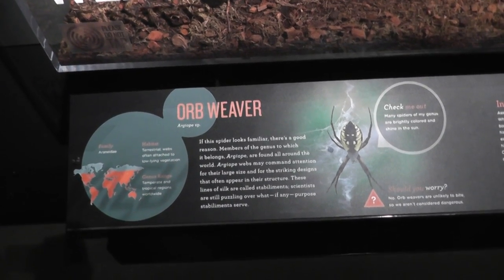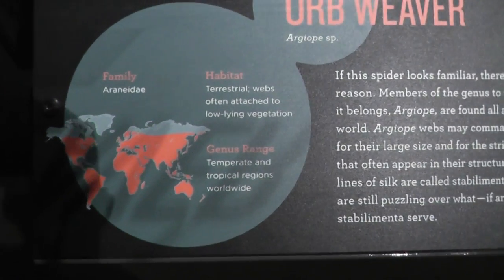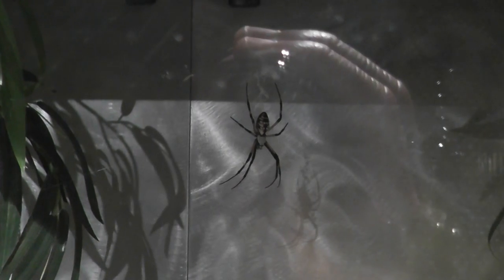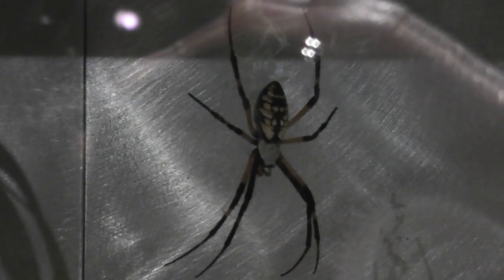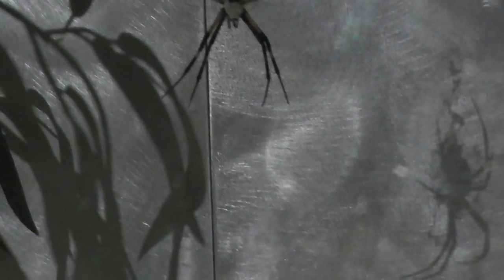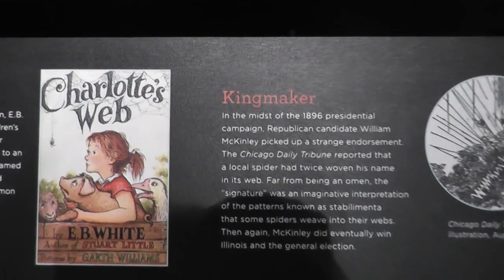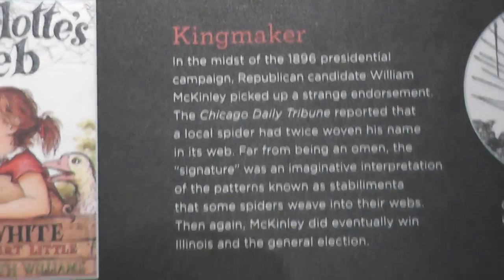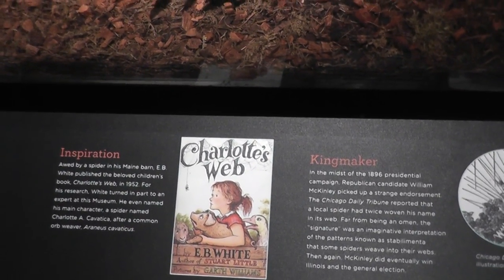On Location: The Orb-Weaver Spider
The "typical" orb-weaver spiders (family Araneidae) are the most common group of builders of spiral wheel-shaped webs often found in gardens, fields and forests. Their common name is taken from the round shape of this typical web, and the taxon was formerly also referred to as the Orbiculariae. Orb-weavers have eight similar eyes, legs hairy or spiny and no stridulating organs. The Araneidae family is cosmopolitan, including many well-known large or brightly colored garden spiders. There are 3,006 species in 168 genera worldwide, making Araneidae the third largest family of spiders known (behind Salticidae and Linyphiidae). The orb-weavers include over 10,000 species and make up about 25% of spider diversity. However, orb-webs are also produced by members of other families. The large "golden" orb-weavers (Nephilidae) and the long-jawed orb weavers (Tetragnathidae) were formerly included in the Araneidae; they are indeed closely related to them, being part of superfamily Araneoidea. Their webs are similar to those of the typical orb-weavers, but tend to be less sophisticated and often have an irregular instead of a neat spiral arrangement of the prey-capturing threads. The cribellate or hackled orb-weavers (Uloboridae) belong to a distinct superfamily of the suborder Araneomorphae; their webs are often very sophisticated but Uloboridae use neither poison to kill their prey, nor sticky threads in their web, and probably evolved the orb structure independently. Uloboridae are cribellate, and their threads can be recognized by the fuzzy and dull appearance, which captures prey by a velcro-like mechanism. Even among the Araneoidea, the orb-webs may have evolved at least twice from the three-dimensional webs most common in this superfamily, as typically produced e.g. by tangle-web spiders (Theridiidae).